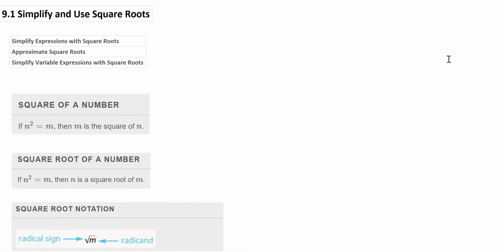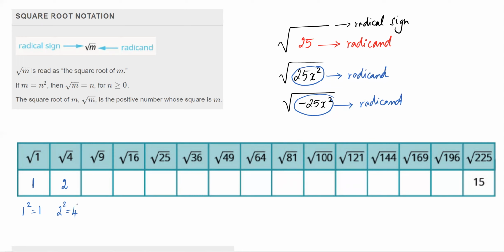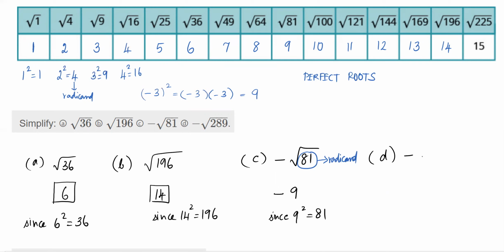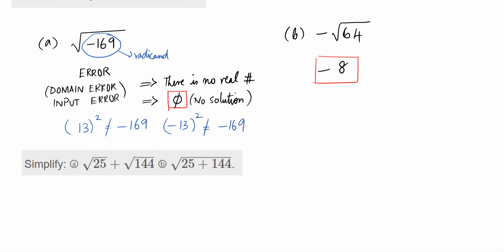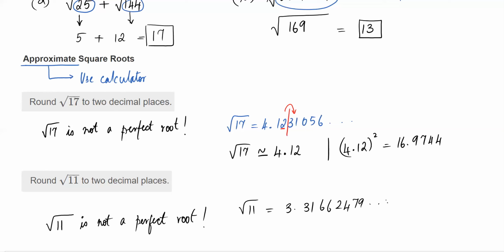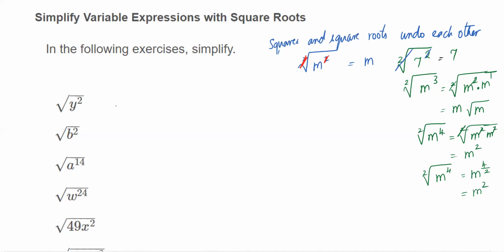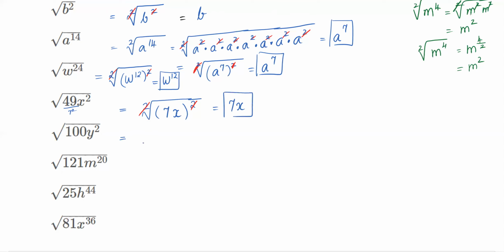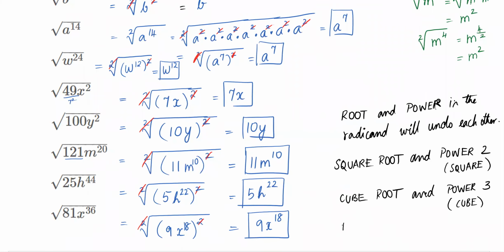MAlbert | Simplify and Use Square Roots